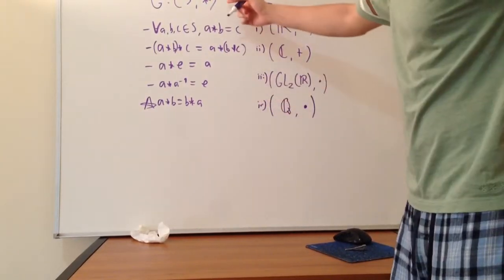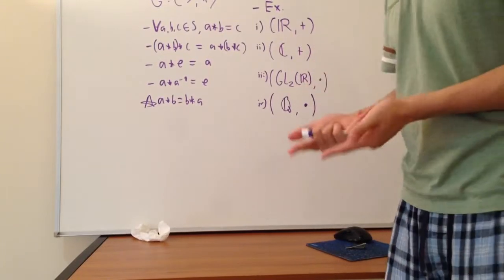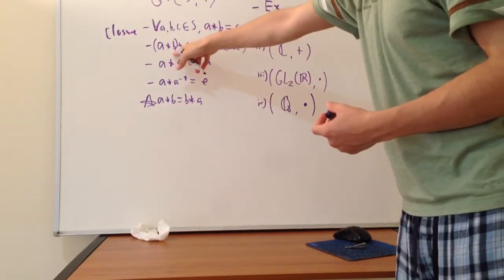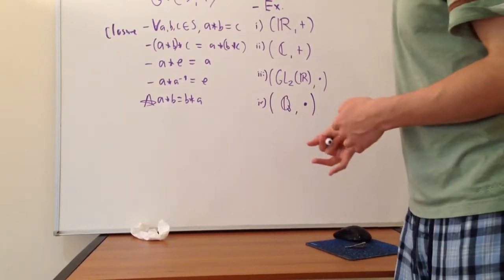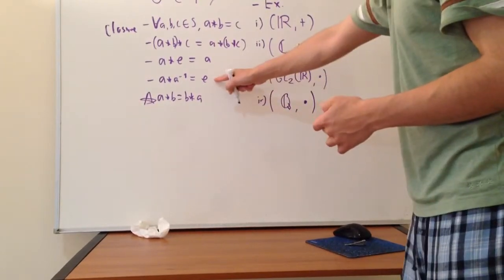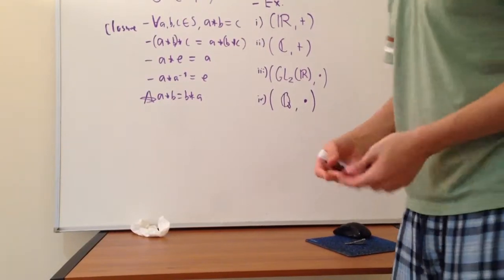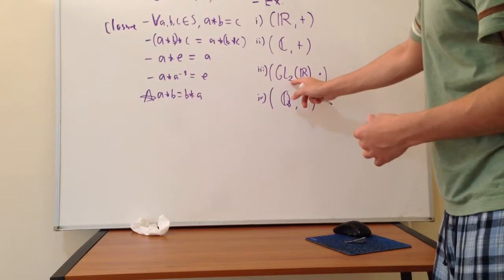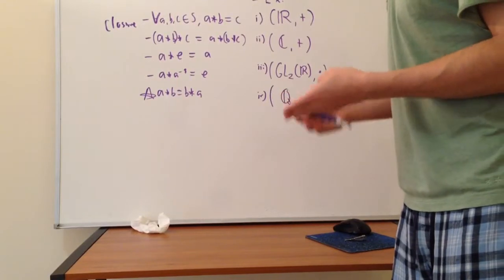Abstract Algebra: Introduction to groups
Overview of abstract algebra playlist and an introduction to groups with